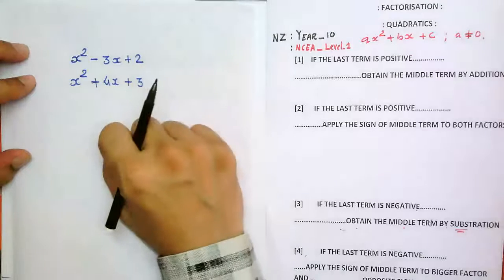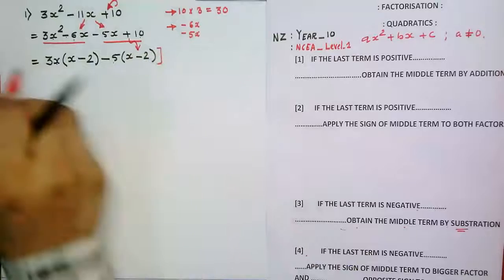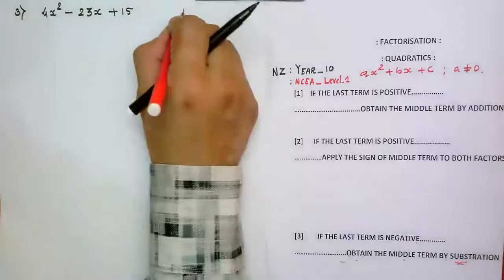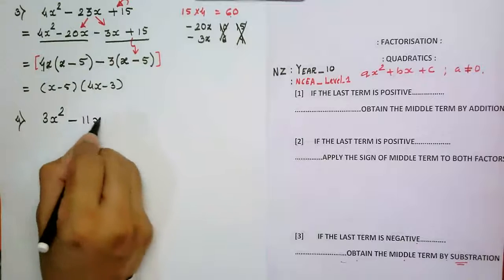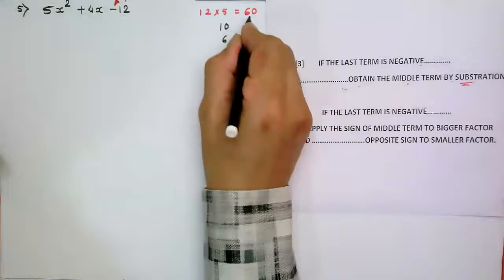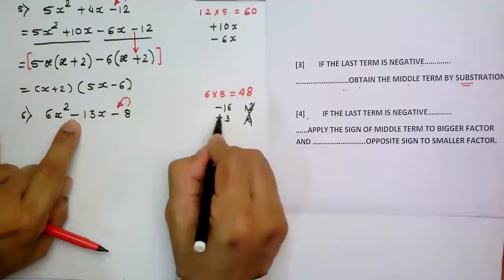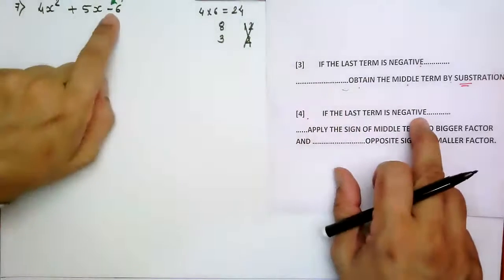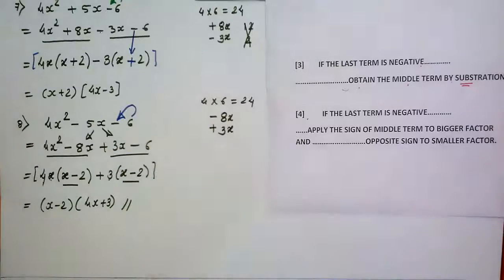NZ Grade 10 Maths; Factorization of Quadratics 2; NCEA Level 1;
This Video Tutorial has been designed to teach ……FACTORISATION OF QUADRATICS;  for Year 10 and Year 11 students and it's a lead into NCEA Level 1 Achievement Standards.